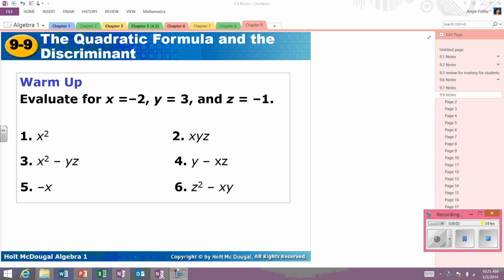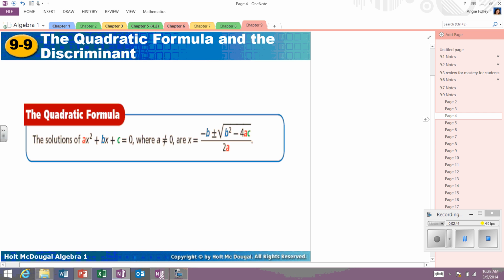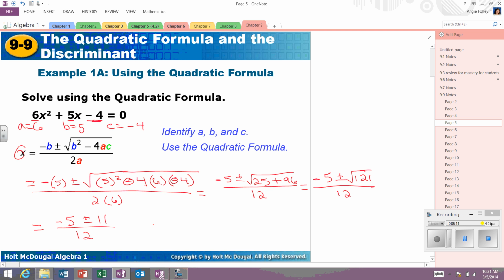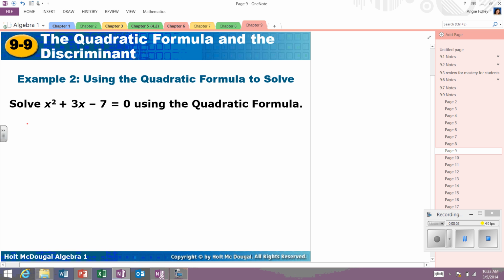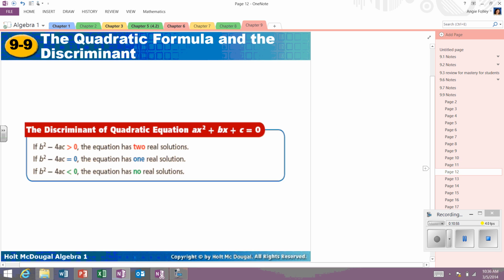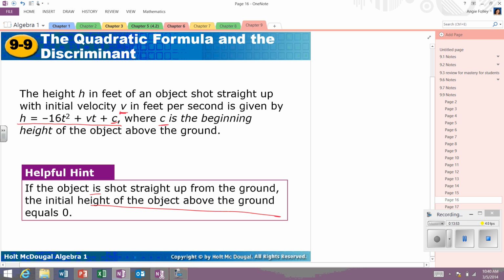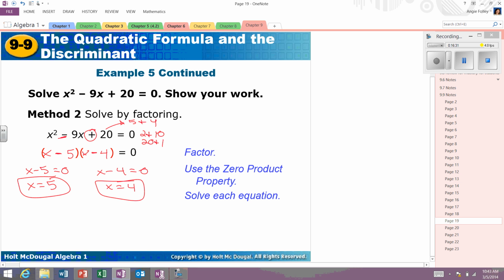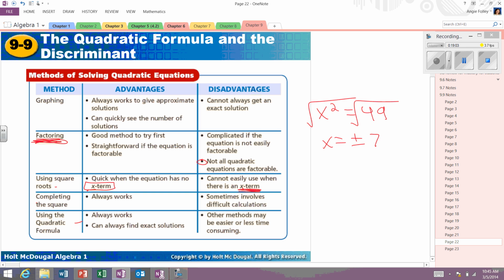9.9 Notes-Alg 1